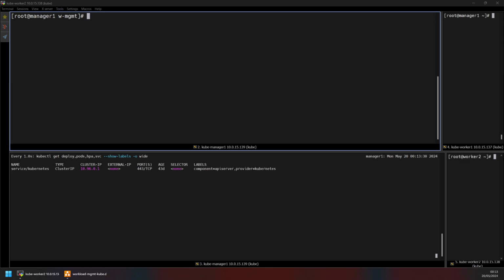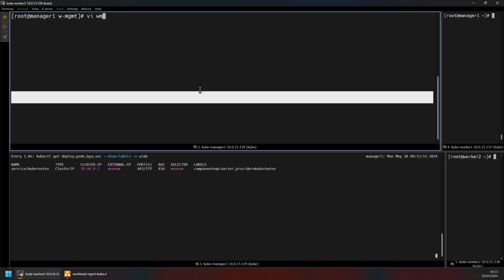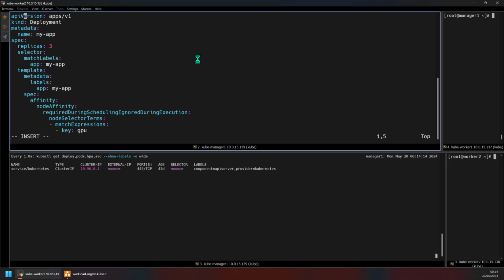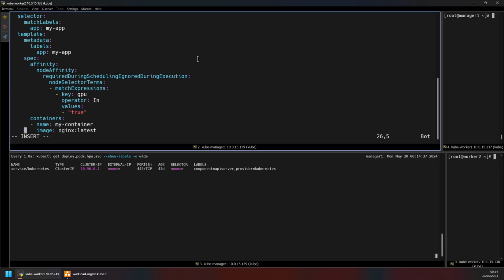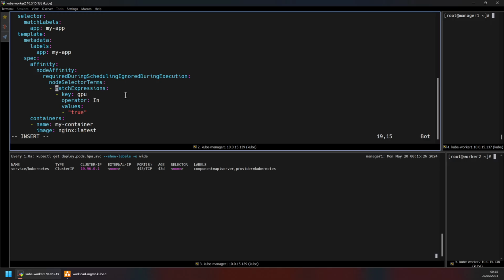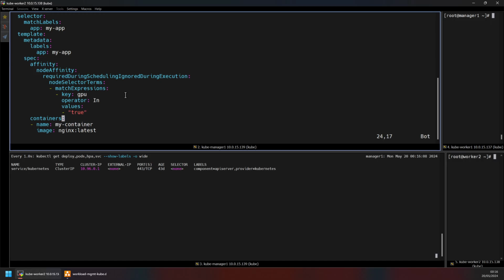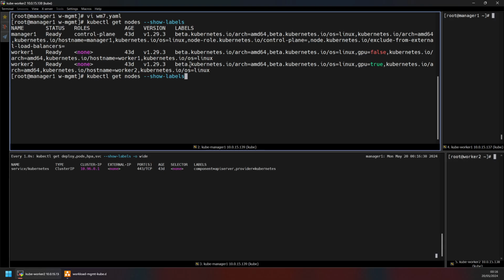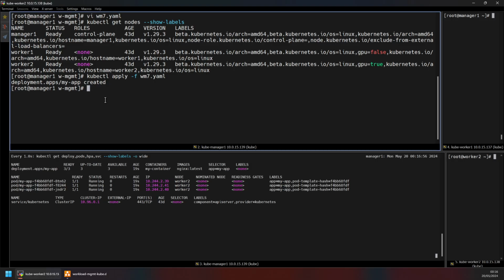CKA Course - Labs - Node Affinity (Required During Scheduling)